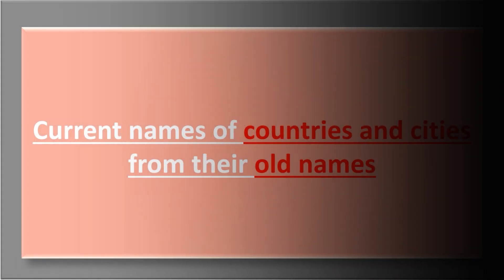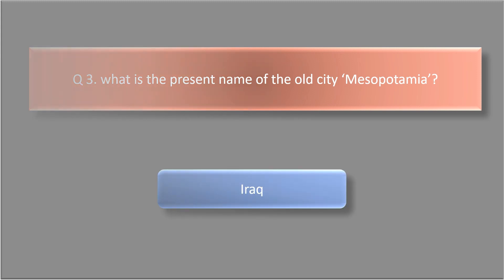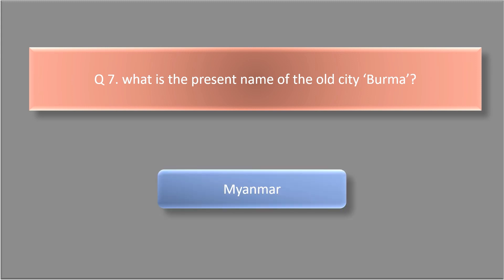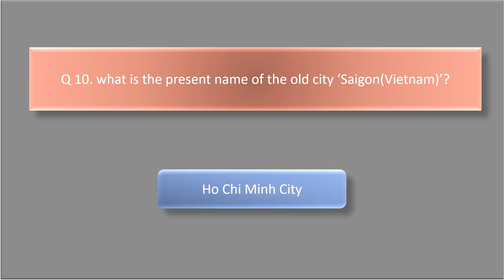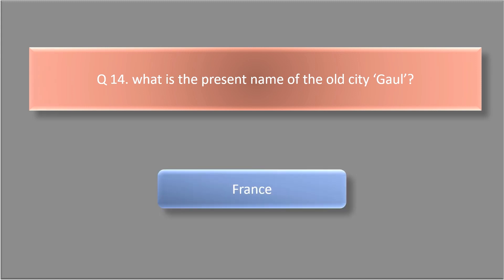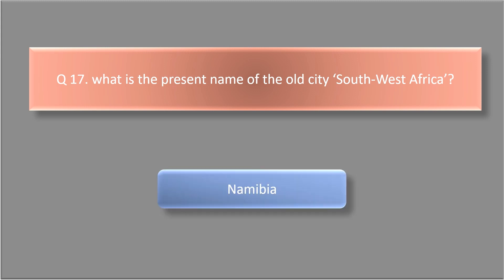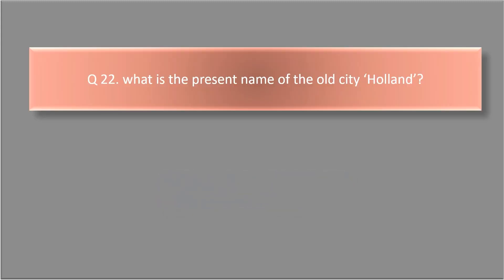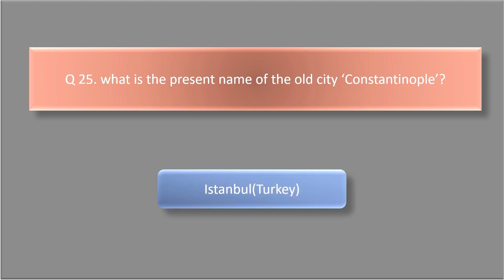old and New names of countries and cities | Changed Names of cities